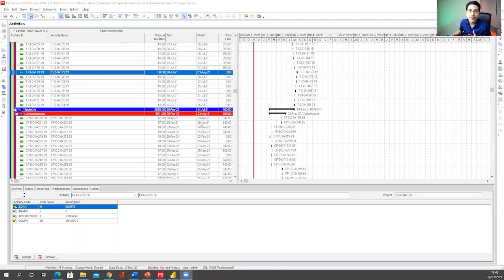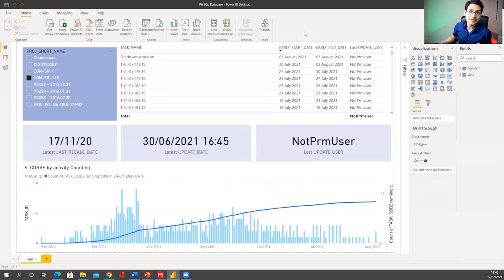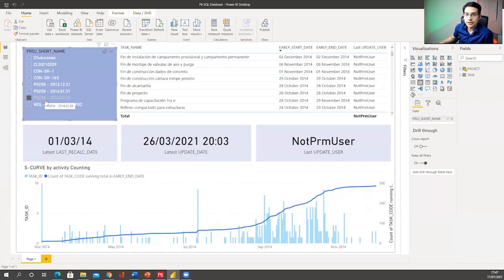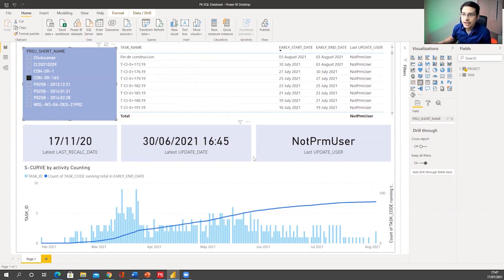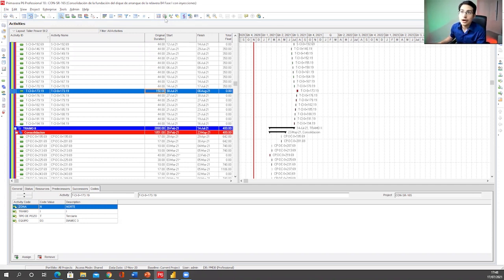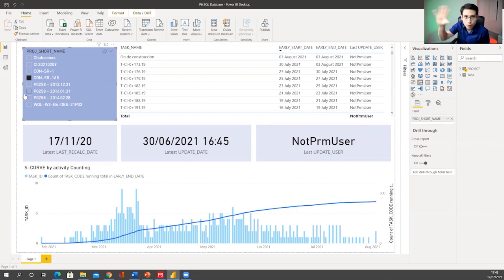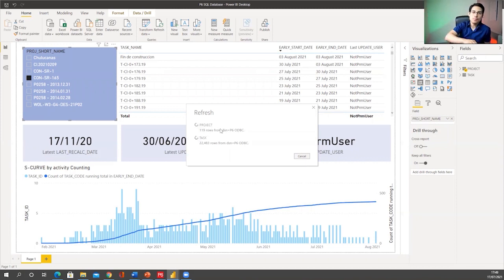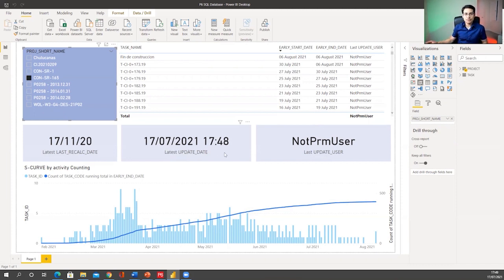Real Time Project Performance Reporting! Is That Even Possible?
📊 Real-Time Project Performance Reporting- is that even possible? Are we there yet? 🤔
Believe it or not, real-time project reporting is made possible with Power BI!! 🙌

You can analyze data, report your insights in real-time, and automate your whole reporting cycle with Power BI!

Sounds too good to be true, right?

Power BI is a game-changer for project control professionals, struggling with large amounts of project data, spending countless hours integrating data from various sources and converting them into meaningful insights.

Well, no more. That can change now!

Power BI offers the capability to automate your reporting cycle with the touch of a button.
Once you connect your project data sources to Power BI, your reports can be automated from thereon.

So, no more endless hours spent on refreshing data on your reports and emailing them to individual stakeholders.

Wondering how?

Check this video to learn more how real-time project performance reporting is made possible with Power BI.

Get the full video training, summary, transcript, and other posts related to this episode and topic

If you are interested in taking your skills in visual data analytics to a whole new level, Join us for this power-packed hands-on online training workshop on Power BI Visual Data Analytics for Project Controls

00:00 Introduction to real-time project performance reporting
01:10 The magic button to automate the project controls reporting
02:41 Real-time project performance reporting with Primavera P6 & Power Bi
06:55 Generating real-time dashboards for project costs
08:52 Power BI Visual Data Analytics for Project Controls training